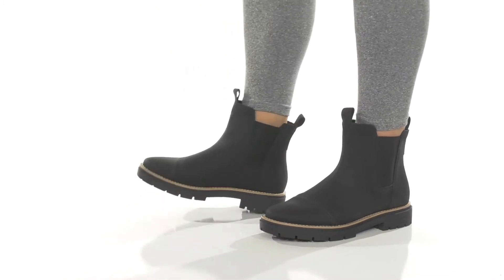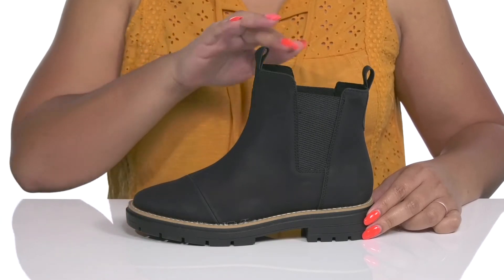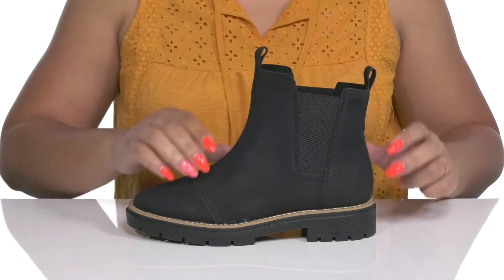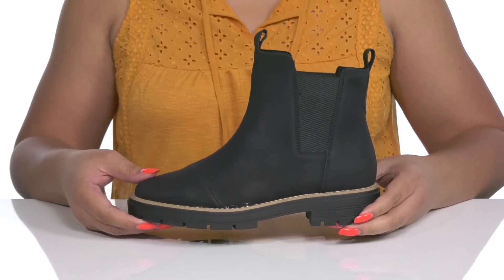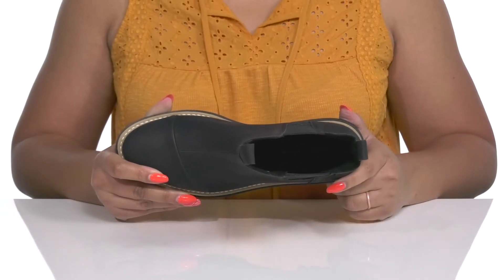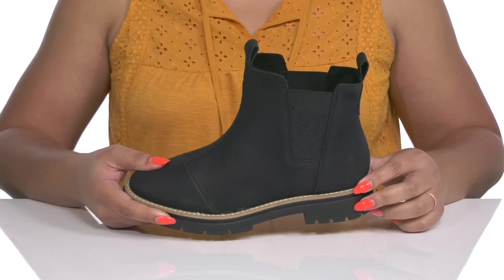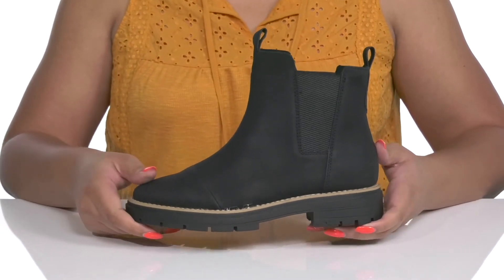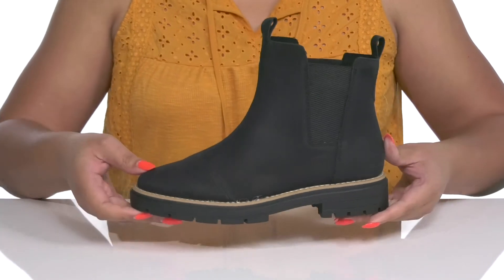TOMS Skylar SKU: 9729044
For information on how TOMS contributes to the community, please visit the About page
Elevate your styling game by opting for the  TOMS&reg; Skylar boots.
Chelsea boots featuring synthetic and textile upper.
Synthetic lining with memory foam footbed for lasting comfort.
Easy slip-on style with dual gore panels for easy on/off.
 Front and back pull tabs for ease of entry.
TPR lugged outsole.
Imported.
Measurements:Heel Height: 1 3&#8260;16; Platform Height: 1.38"; Boot Shaft Height: 4.72"; Shaft Circumference: 10".